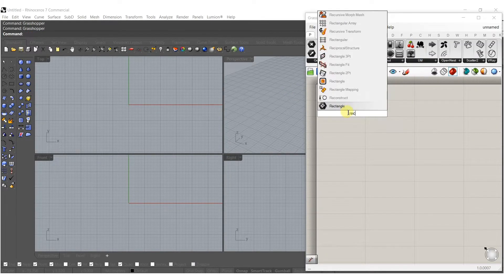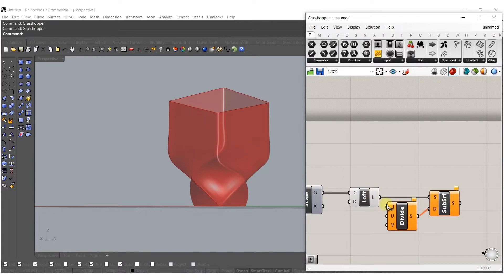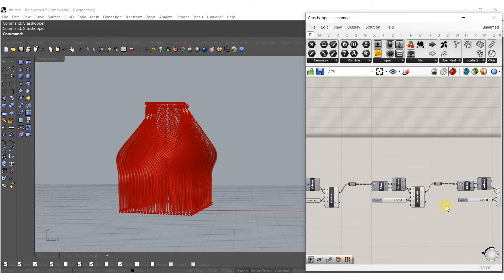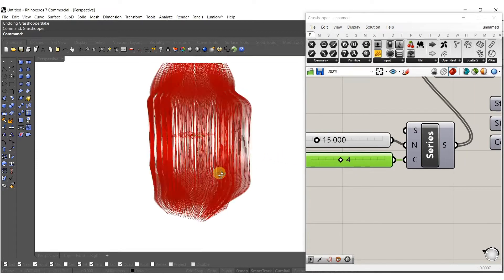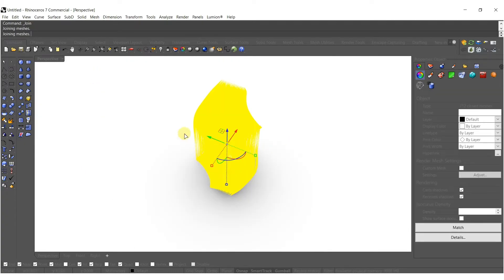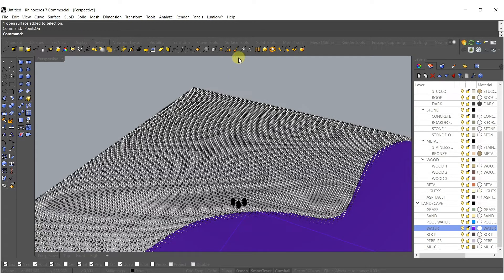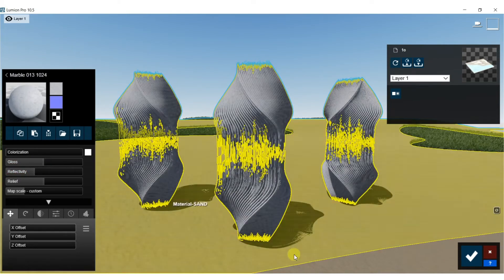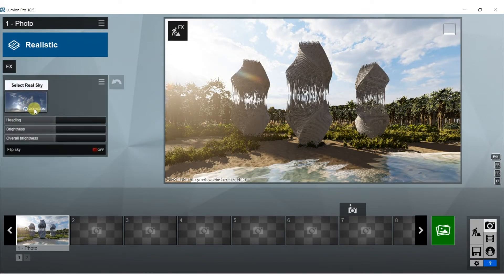Rhino / Grasshopper Tutorial _20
Shimmers
Rhino 3D / Grasshopper 3D